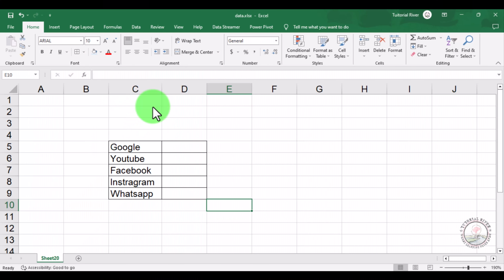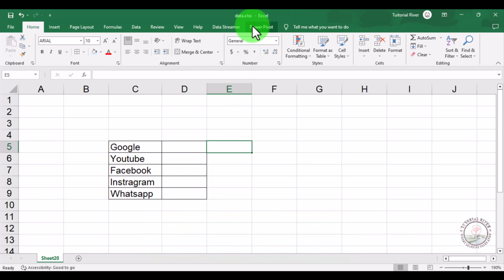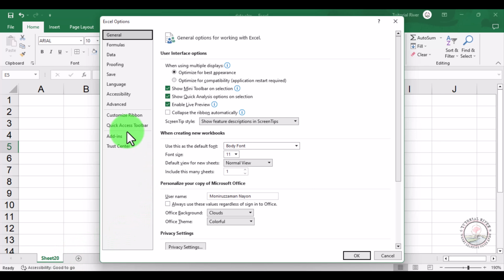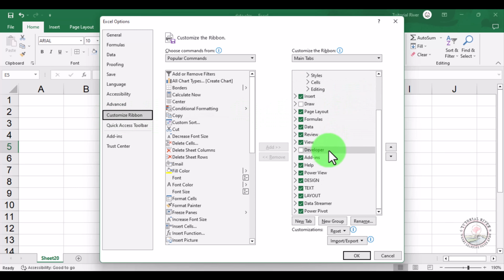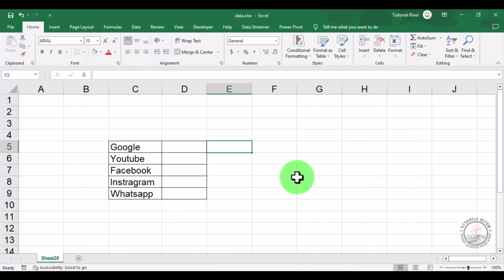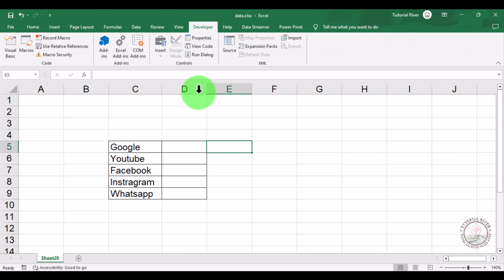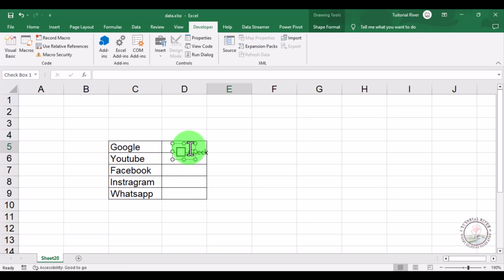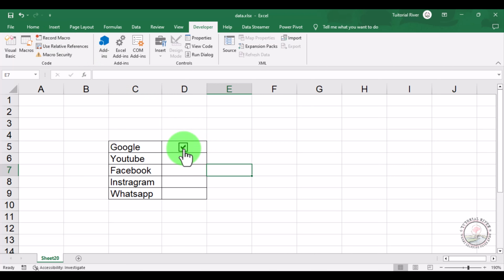How to Insert a Checkbox in Excel | Excel Checkbox in Cell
In Excel, a checkbox is an interactive tool that can be used to select or deselect an option. You must have seen it in many web form available online.

You can use a checkbox in Excel to create interactive checklists, dynamic charts, and dashboards.